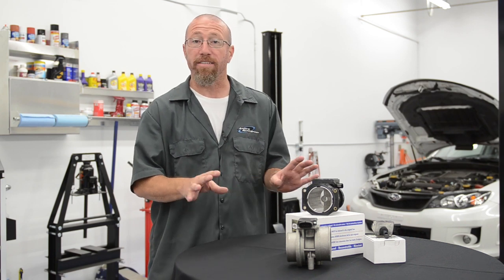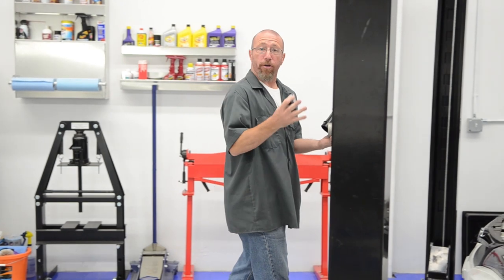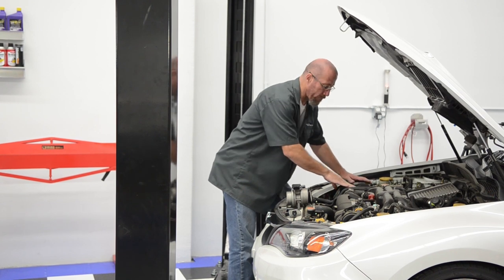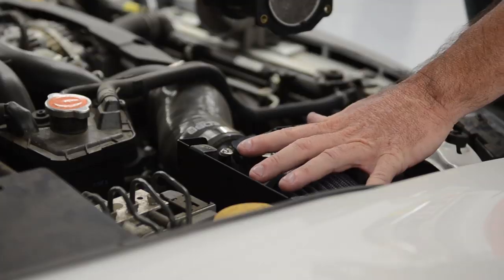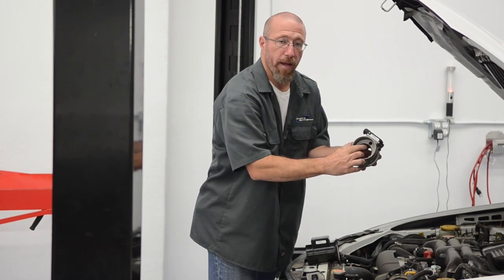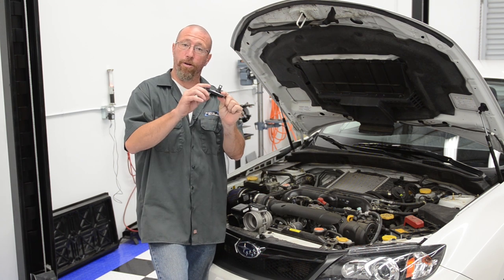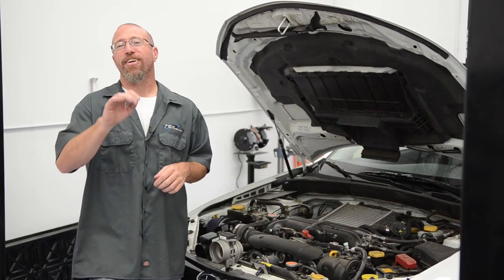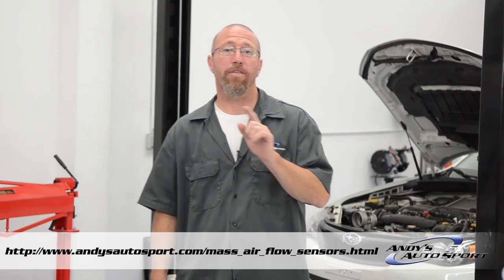Mass Air Flow Sensors - Presented by Andy's Auto Sport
On this Andy's Auto Sport Short, we break down all the basics about mass air flow sensors. From stock replacement parts to high-performance aftermarket accessories, Andy's Auto Sport has what you need to get the looks and power your vehicle deserves.